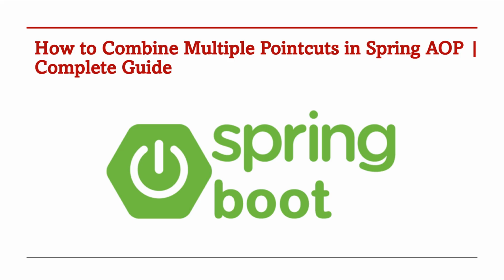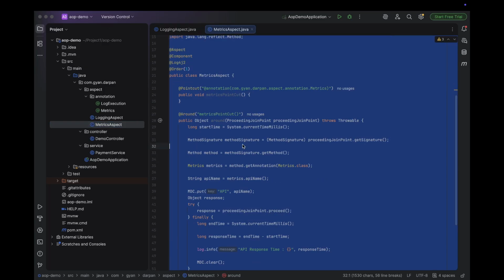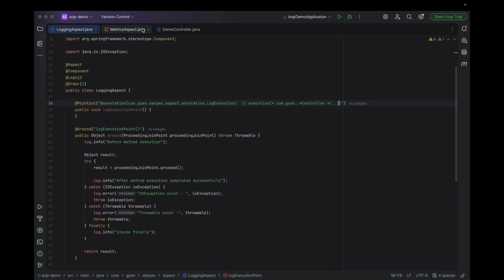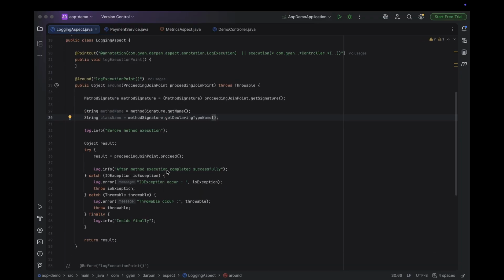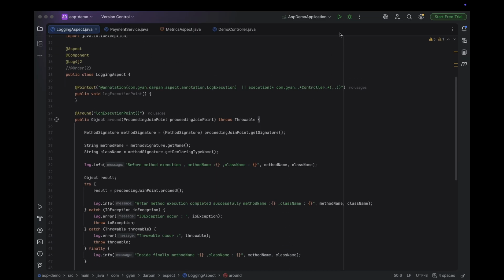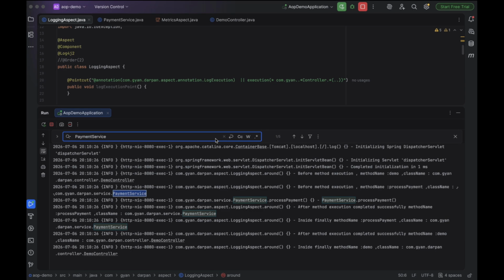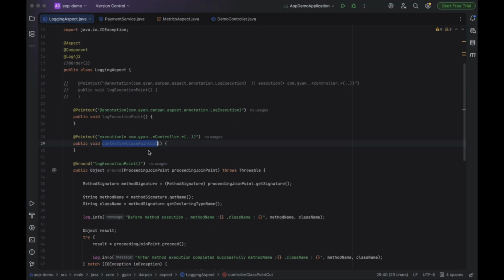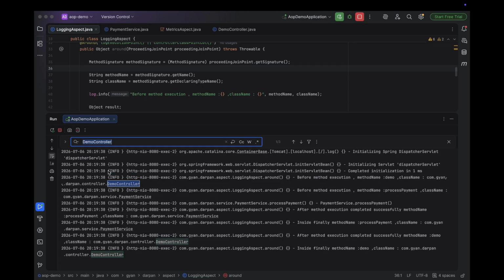How to Combine Multiple Pointcuts in Spring AOP | Complete Guide​ - Part 183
In this video, you'll learn how to combine multiple pointcut expressions in Spring AOP using *AND (`&&`)* , *OR (`||`)* , and *NOT (`!`)*  operators.